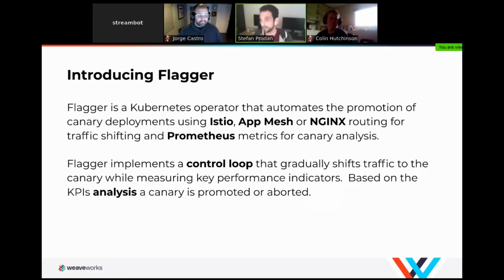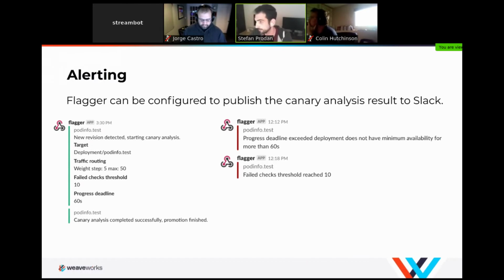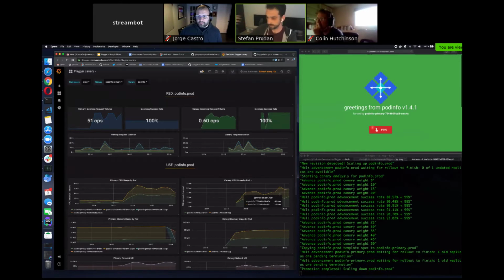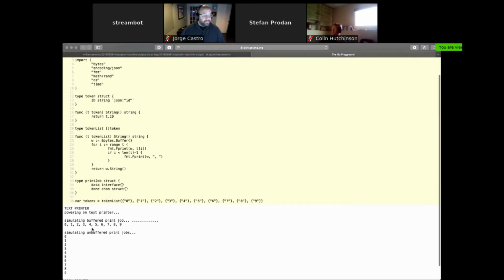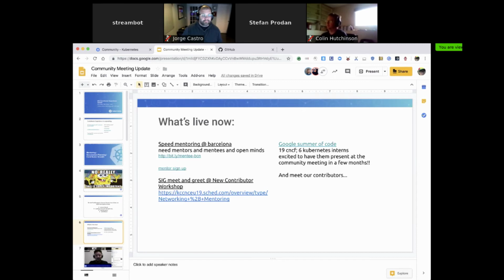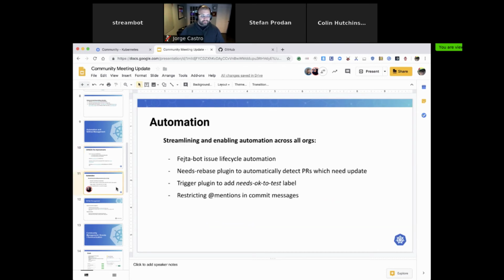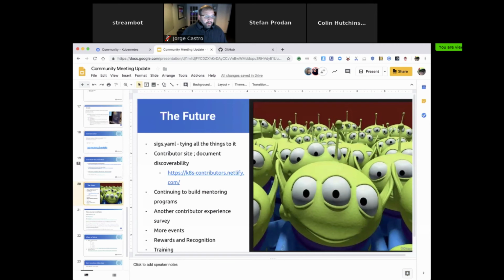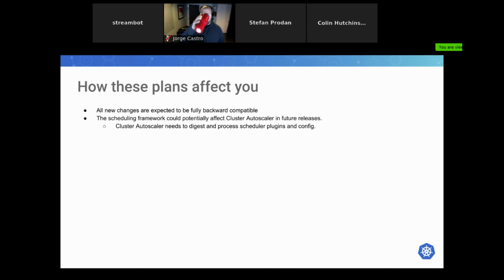Kubernetes Community Meeting 20190509